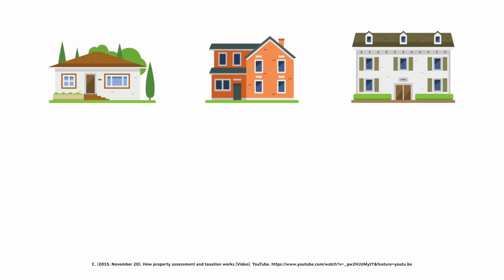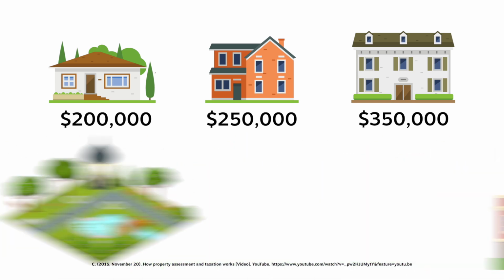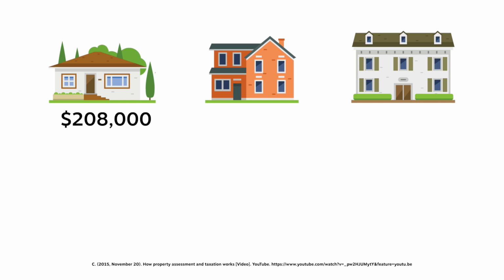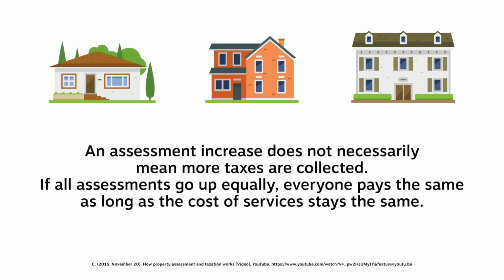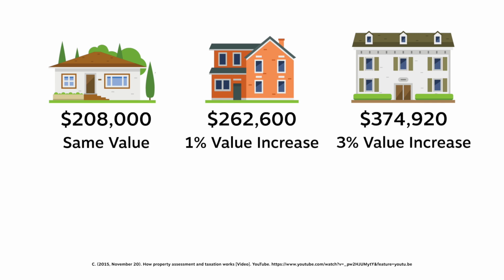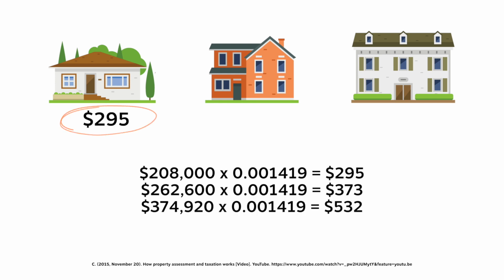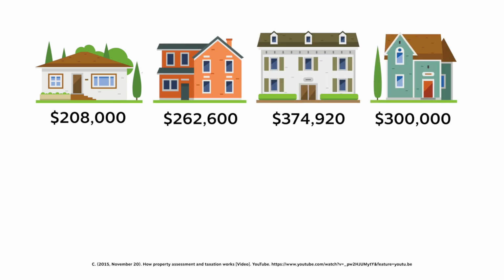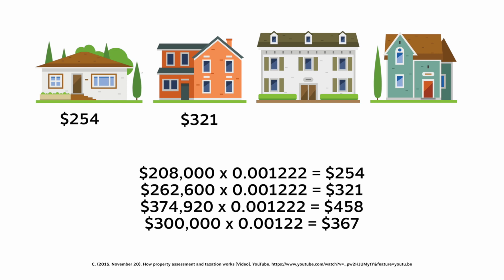Episode 41: This Week in the City, Property Assessment and Taxes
In this episode of "This Week in the City", we discuss property assessment and taxes.

Property Revaluation

The main purpose of property revaluation is to correct inequalities in the tax burden that have developed since the last revaluation.

Revaluation is a revenue neutral process. This means that a municipality's tax levy is not changed by the revaluation, thus the total amount of taxes the City will need to collect will be about the same, regardless of whether or not a revaluation takes place. What does change in a revaluation is the amount of taxes individual taxpayers pay. In July, following a revaluation, the first tax payments under the new values will be due.

In accordance with Connecticut General Statutes, the City must conduct a revaluation every five years.  Revaluation is a long process, one that takes almost two years to complete between the start of the process and the payment of the first tax bills after the revaluation.

The City of Danbury last completed a revaluation for the Grand List of October 1, 2017, and is currently conducting a real property revaluation for the Grand List of October 1, 2022. This revaluation will correspond to the tax bills that will be due beginning in July 2023.  The City of Danbury asks for patience during this process.

Background

The City of Danbury has contracted with Equality Valuation Services, LLC based out of Waterbury, CT.  We are currently in the process of converting the City's Assessment Data to a new software system.